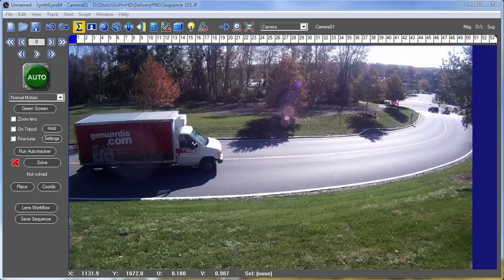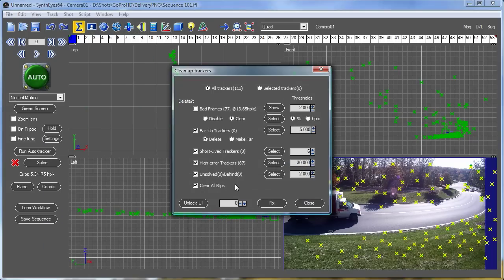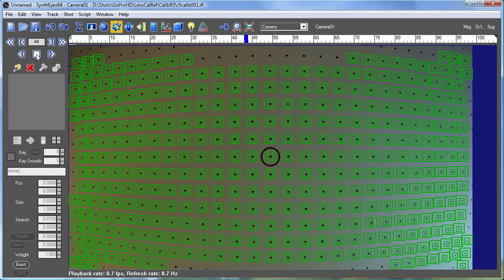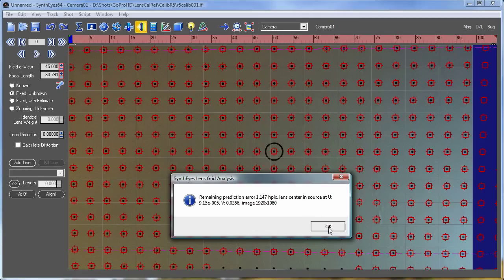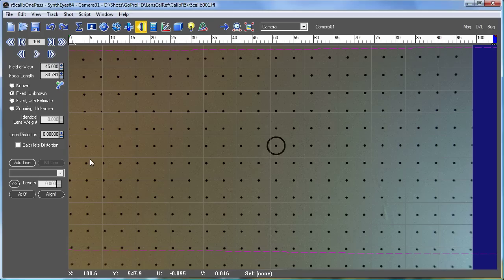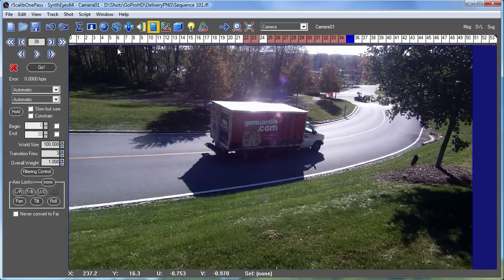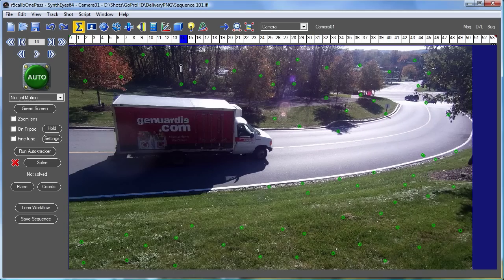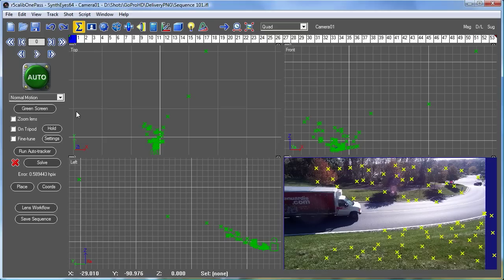Using a Lens Preset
Shows how to use SynthEyes's lens calibration system to calibrate a lens, and apply that calibration to a shot. Shows the before and after of an autotrack of the scene.

Requires SynthEyes 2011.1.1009 or later.